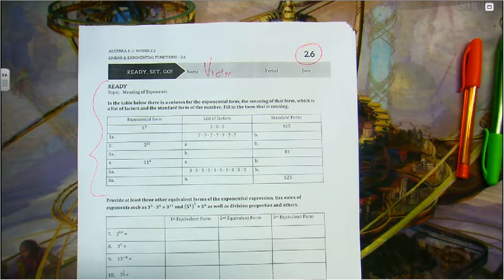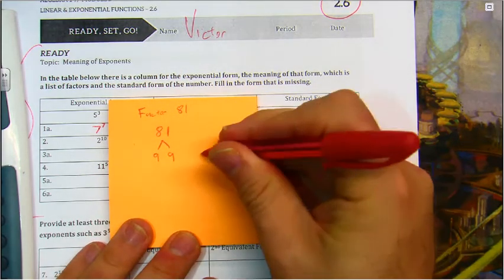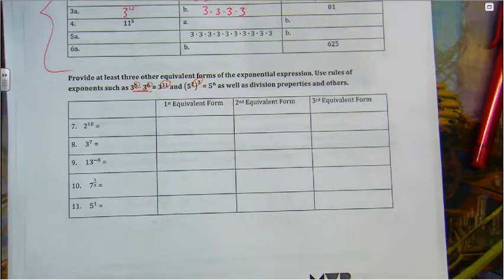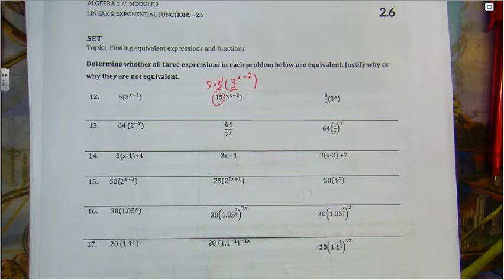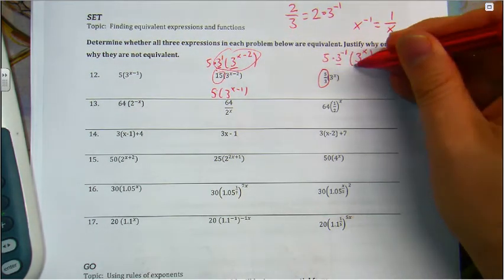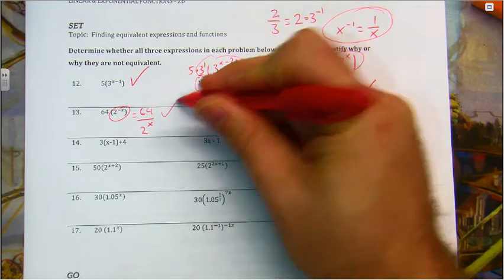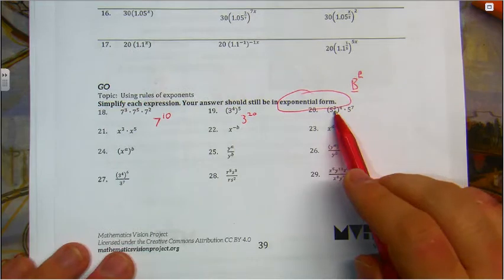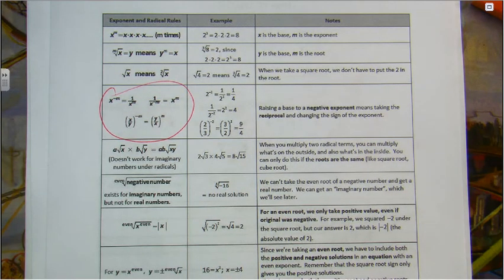Homework Helper 2.6 (2017 version)